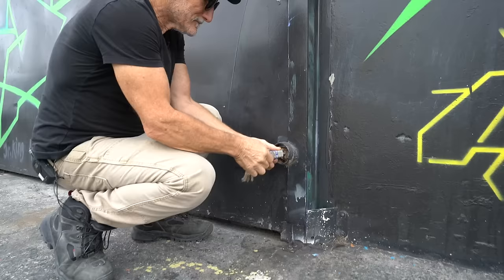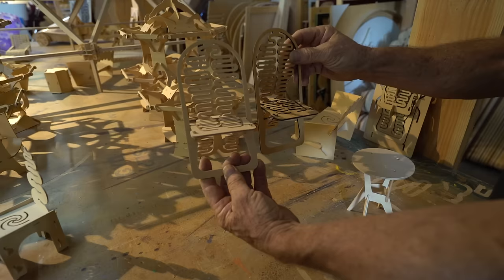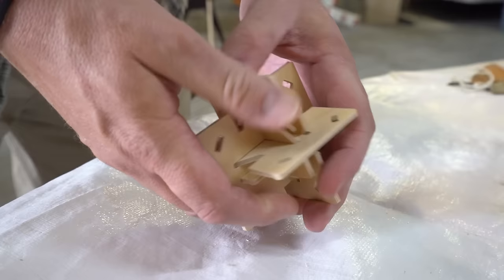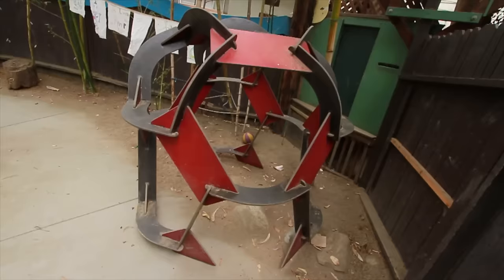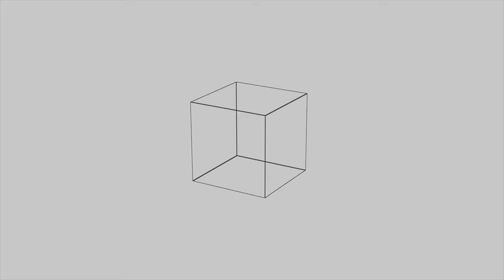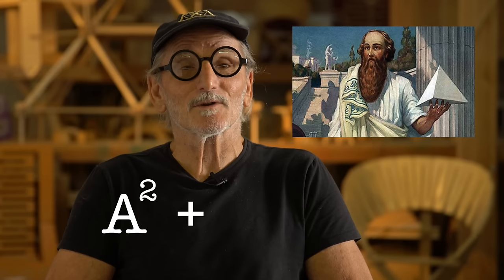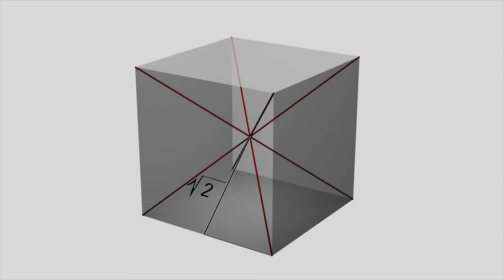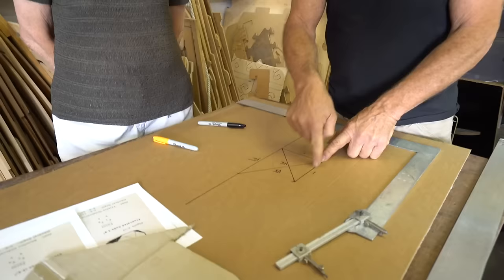Burning Man Artist Gregg Fleishman & the Lost Triangle of Pythagoras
Artist/engineer Gregg Fleishman has been working with slotted plywood and geometry for over 40 years to create fantastical objects that span the worlds of furniture, vehicles, and large scale structures. During that time, he happened upon a previously unrecognized key to spacial geometry - what he calls the Lost Triangle of Pythagoras.

In this rare glimpse inside the mind and studio of this iconic artist, he takes us through both his own storied history and shares the essence of his discovery.